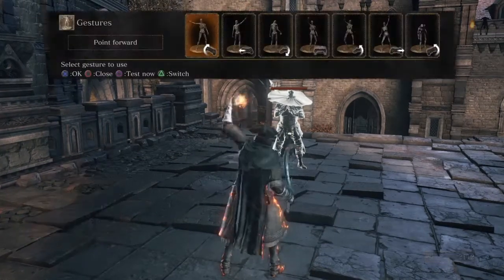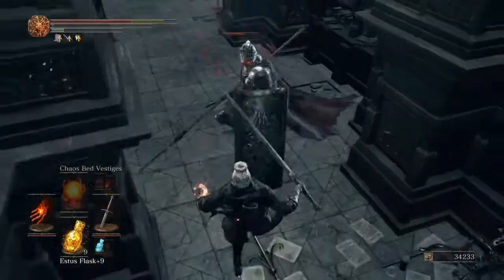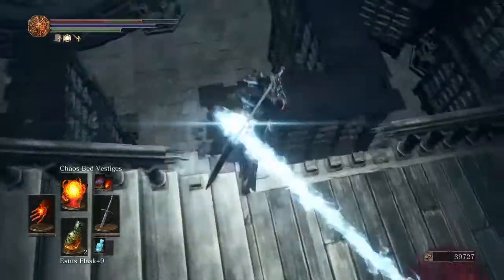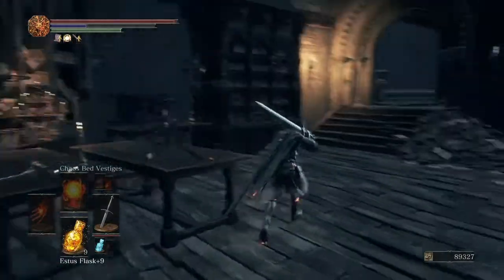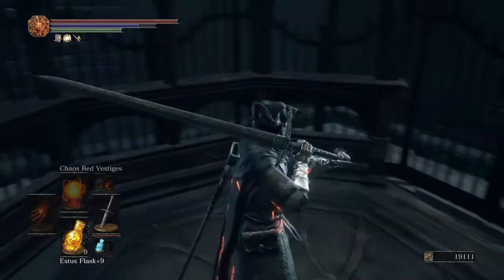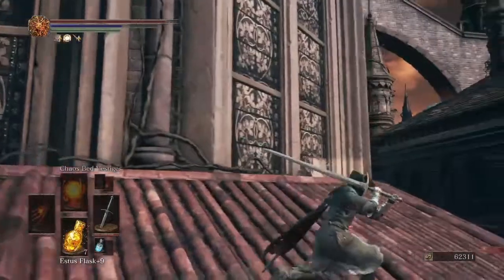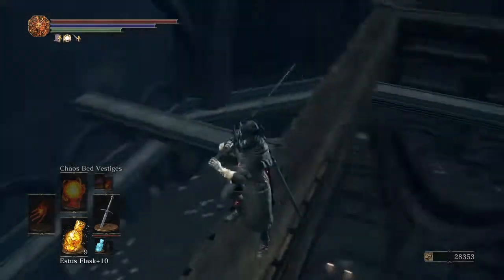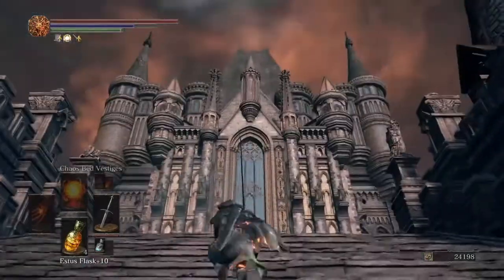Let's Replay Dark Souls 3: Up On The Roof...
Very much up.